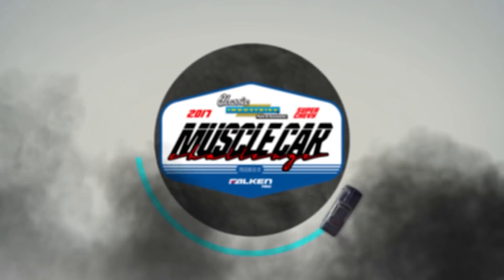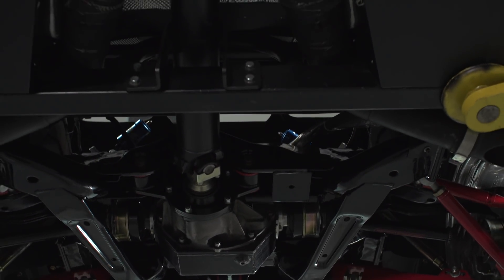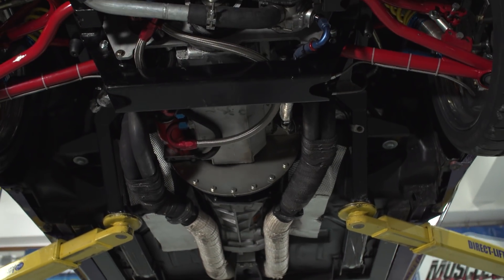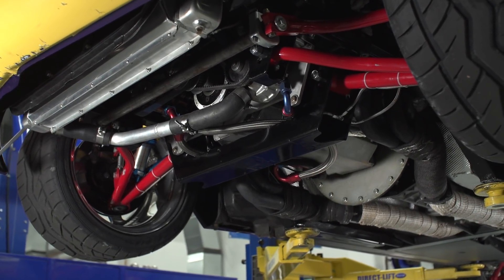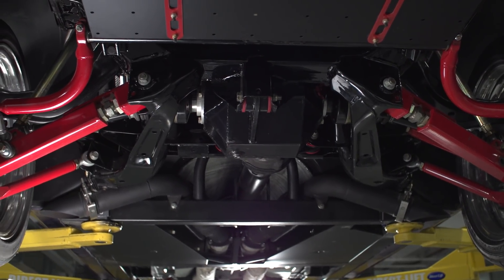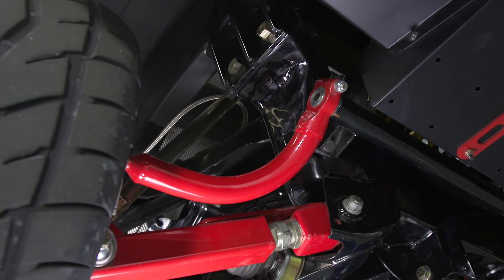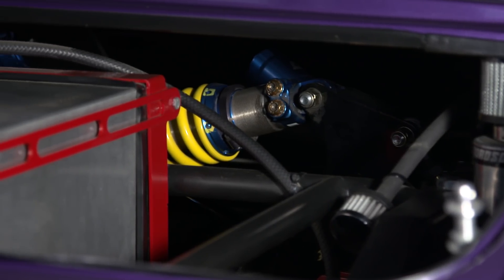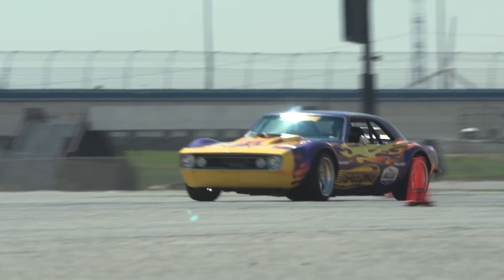Speedway Motors, 1967 Camaro